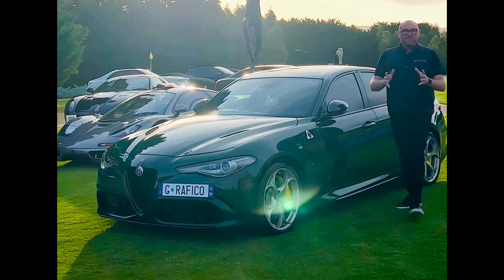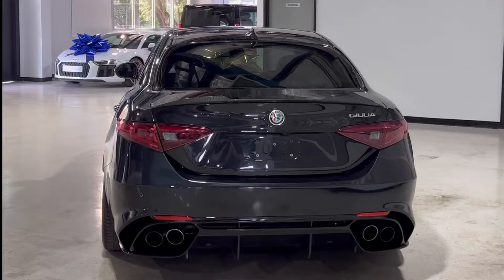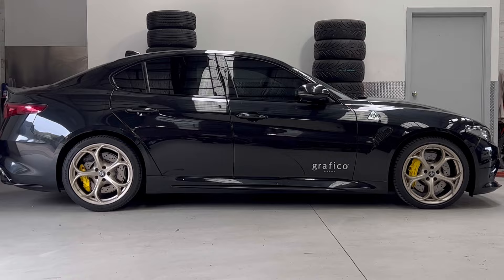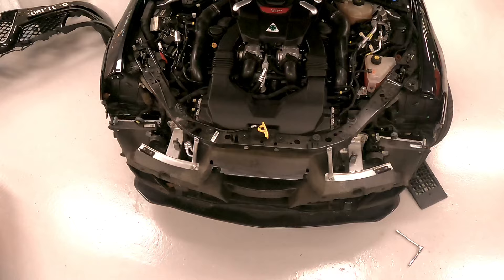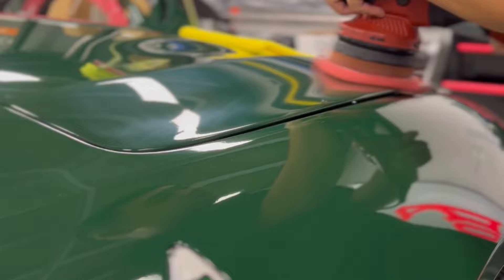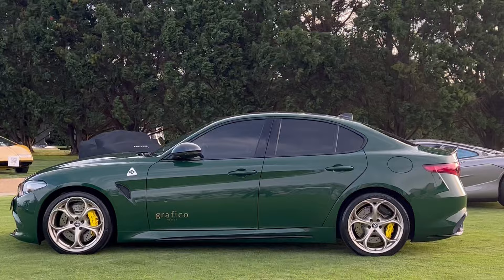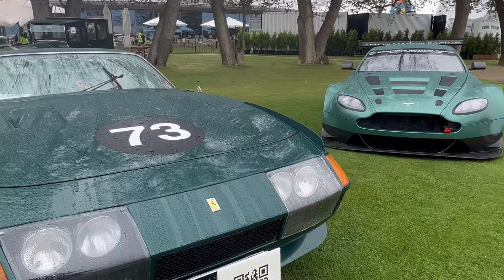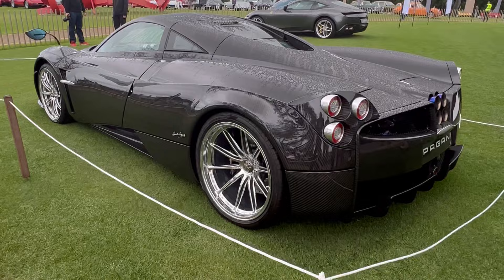The Friday Wrap - Alfa Giulia QV Wrapped in Inozetek Green!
The Grafico Alfa Romeo Giulia Quadrifoglio gets wrapped! A HUGE transformation from black to Inozetek gloss vintage racing green plus gloss carbon wrapped roof, matte gold wheels and yellow painted calipers. Check out how we did it here! Whatwillyougrafico ?